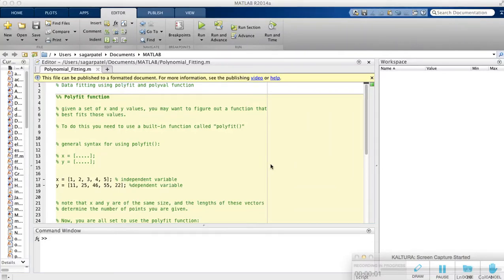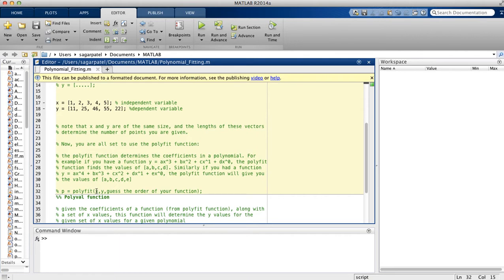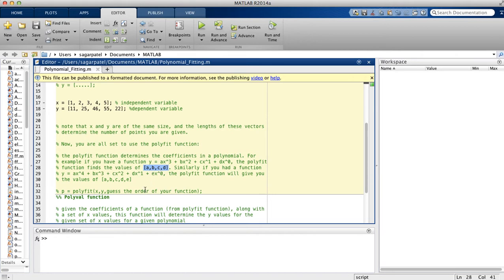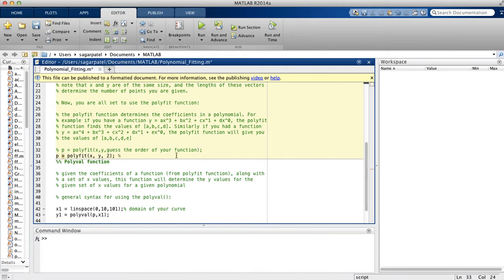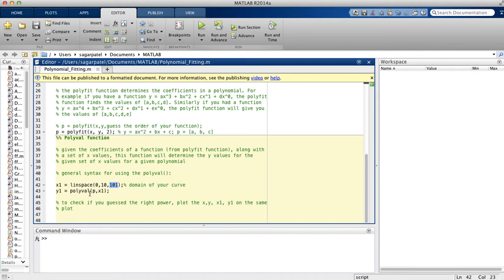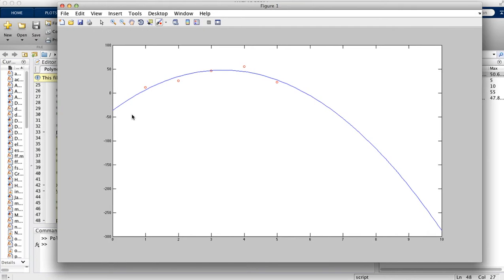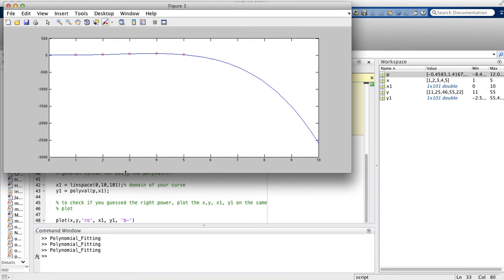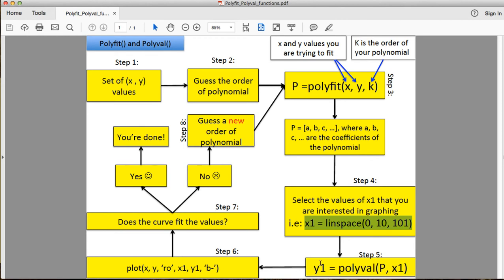Polynomial Curve Fitting in MATLAB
This is a video on using the built-in functions polyfit, polyval, and plot to find a curve through a given set of data points.